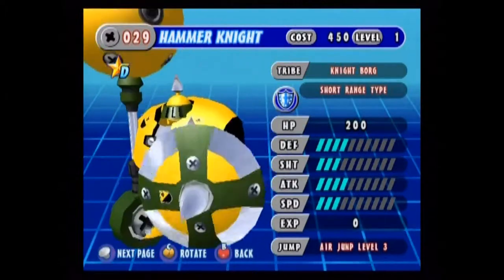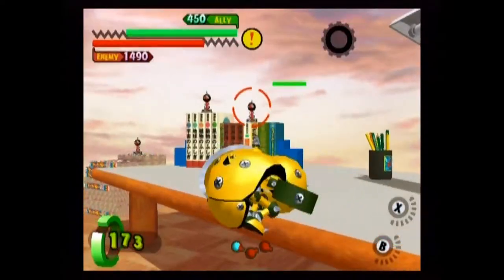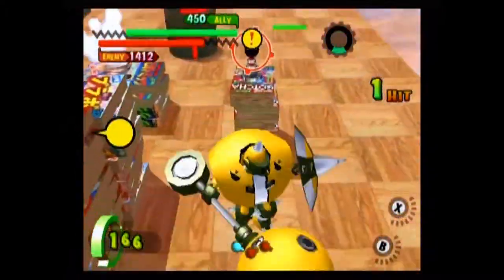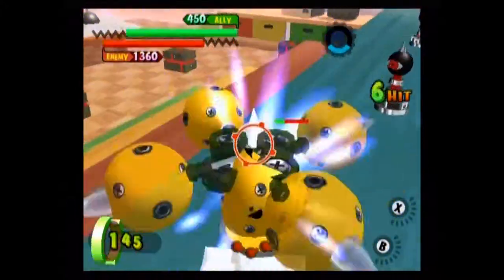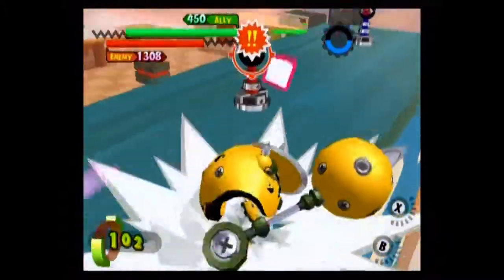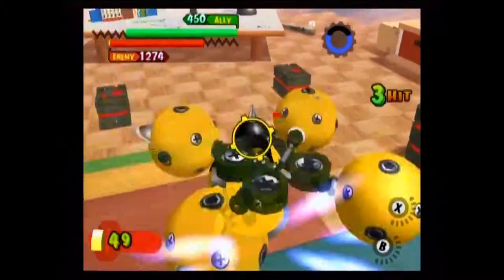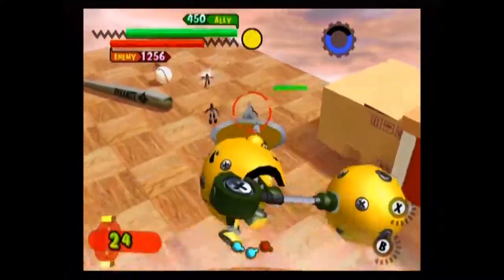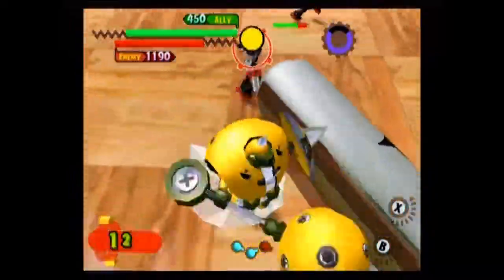Borg of the Week 029 Hammer Knight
A basic overview of Gotcha Borg number twenty nine, Hammer Knight.